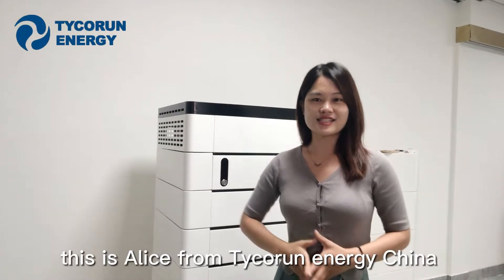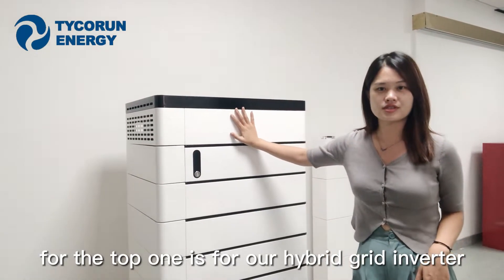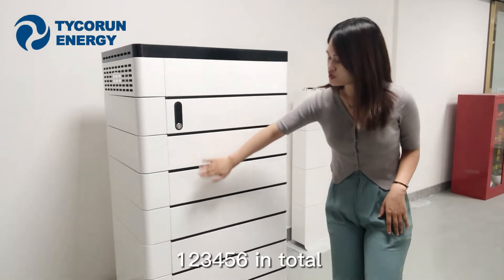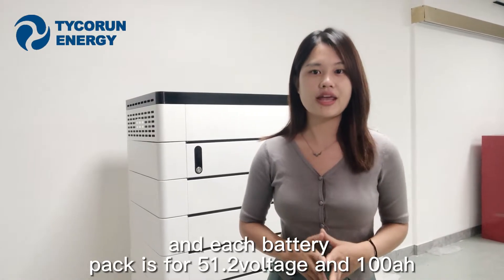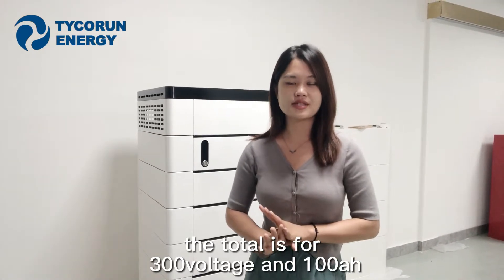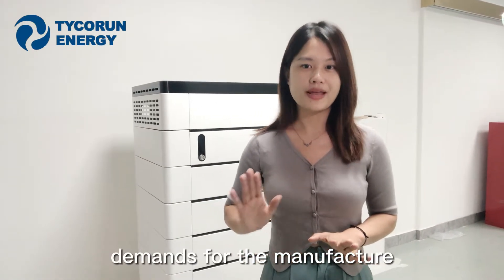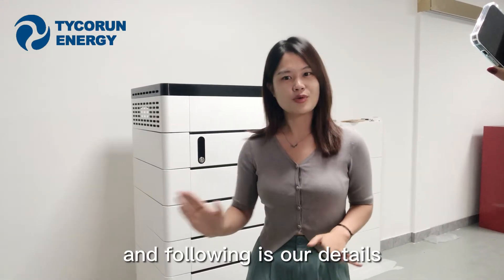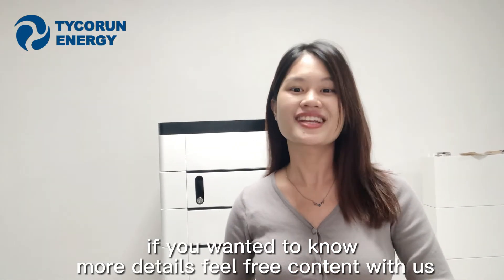30KW high voltage battery pack integrated hybrid grid inverter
Hello everyone
this is Alice from Tycorun energy China
I'm so glad to stay here to introduce for you
for our new model
this new model is all in one
for the top one is for our hybrid grid inverter
it's for 10 kilowatt
and the second model is for our battery controllered
and below is for our battery pack
12346 in total
is for our lithium iron battery pack
and each battery pack is for 51.2voltage and 100ah
actually for all in one solution is for high voltage
the total is for 300voltage and
100ah you know
more and more countries is popular for high voltage
and you know for high voltage
lithium iron battery solution
with more and high
demands for the manufacture
so we can do that hope we can have a chance to cooperate
and following is our details
let's have a see
Above is our brief introduction
if you wanted to know more details feel free
bye bye